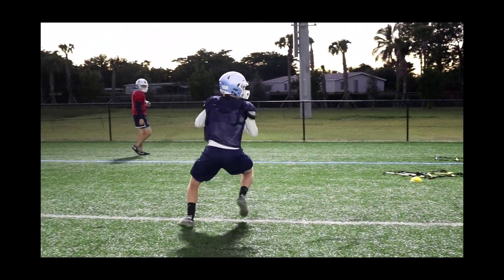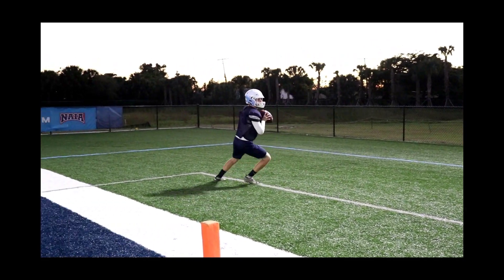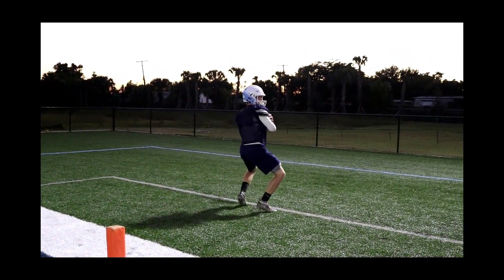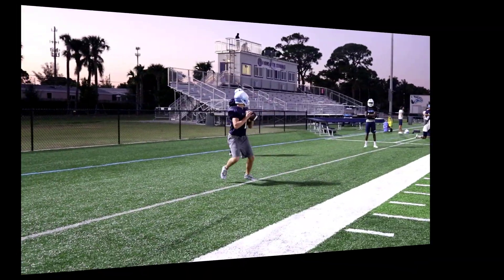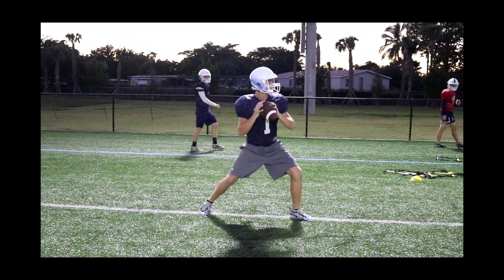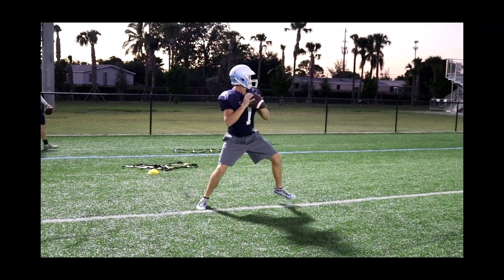QB Footwork Drills and Drops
Drop the QB's with variations into a drop, over, back peddle, settle, and hitch and reset movements.